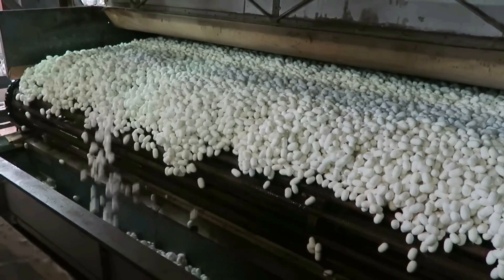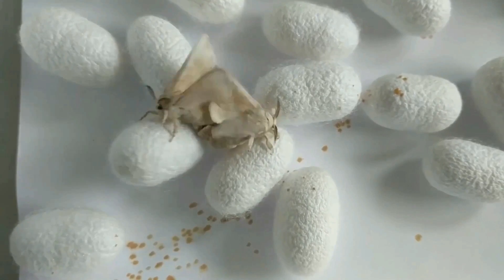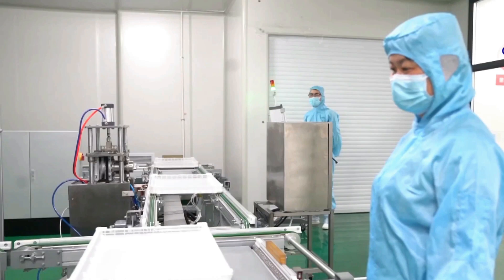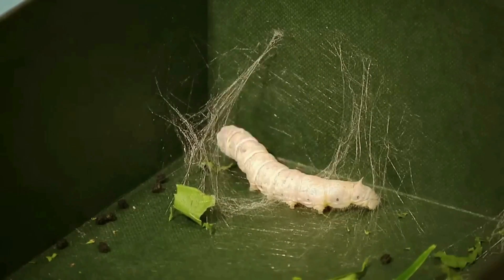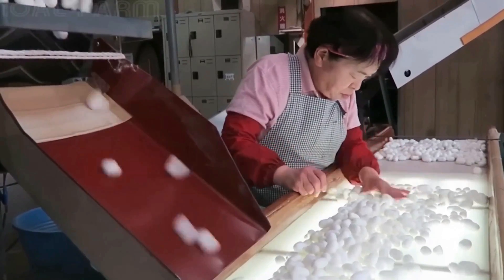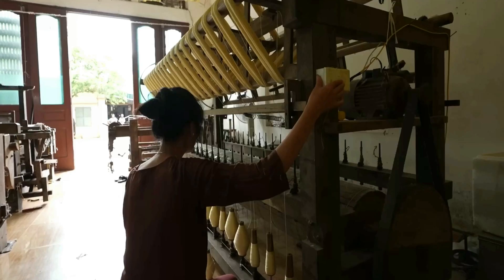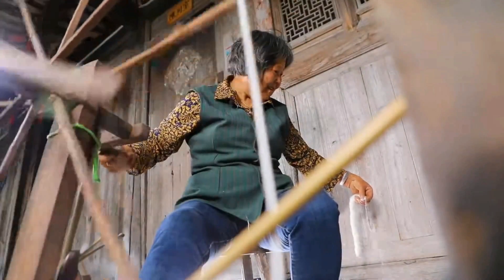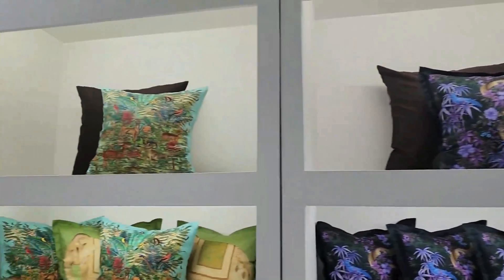HOW SILK IS PRODUCED from the breeding of SILKWORMS🐛| How SILK THREAD IS PRODUCED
Japanese silk is silk harvested in Japan. The silk industry was dominant from the 1930s to 1950s, but is less common now. Silk is a natural protein fiber, some forms of which can be woven into textiles. The protein fiber of silk is composed mainly of fibroin and is produced by certain insect larvae to form cocoons.The best-known silk is obtained from the cocoons of the larvae of the mulberry silkworm.